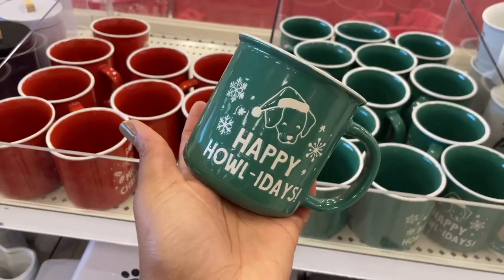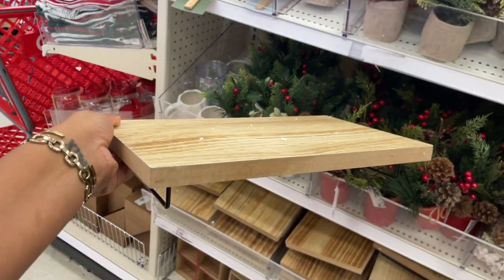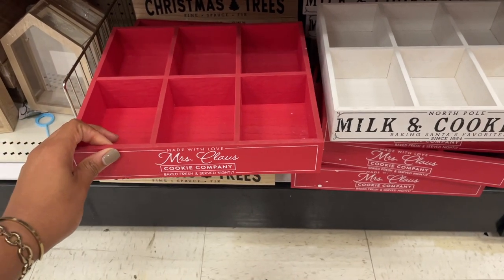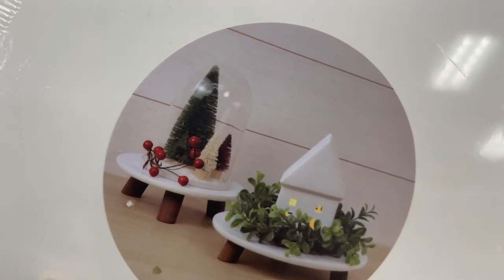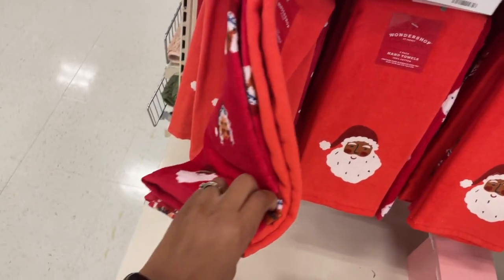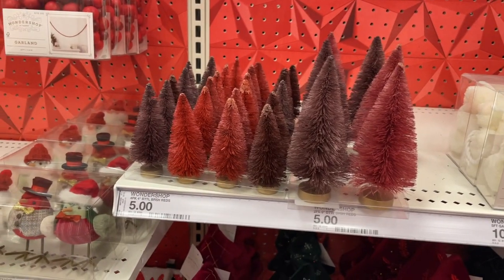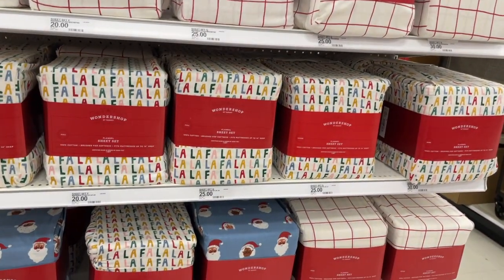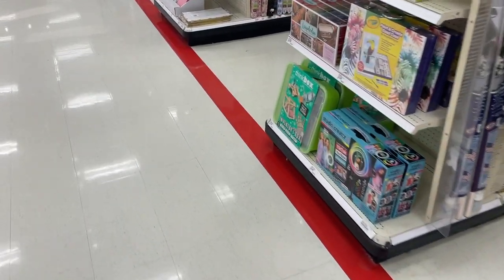🎄 NEW TARGET DOLLAR SPOT CHRISTMAS VLOG | home decor 2022 Must Haves | SHOP WITH ME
Hey WAM Fam! Welcome back to another Target Dollar Spot shop with me! Today we're going to be checking out all of the NEW 2022 Christmas home decor items! You won't believe that Target's Dollar spot is full of Christmas decor already! They had so many DIY ornaments to help you with Christmas tree decorating ideas as well as decor and mugs to style Hot Cocoa or Coffee bar ideas for Christmas. It's great for small spaces. They items are versatile and can also be used for a Christmas coffee bar as well. They had Christmas trees to match every style. I'm all about Neutrals and if you are to then Targets Dollar spot has you all set! I'll also be doing a TEDDY BLAKE handbag UNBOXING and let me just say they make the PERFECT Christmas gift! Let's browse and see all the NEW home decor they have THIS WEEK for this Christmas in October Fall CHRISTMAS 2022 season. Enjoy!

WORN IN THIS VIDEO: